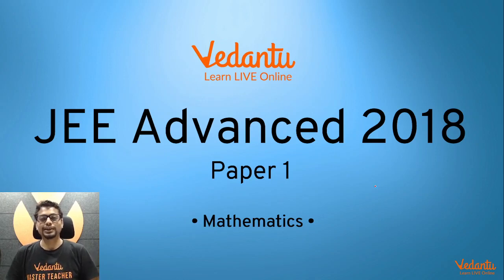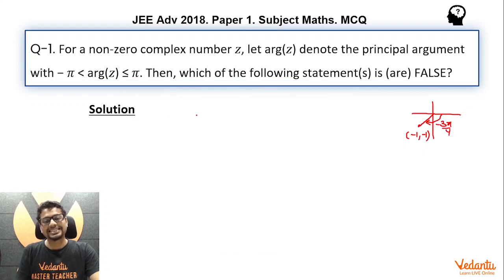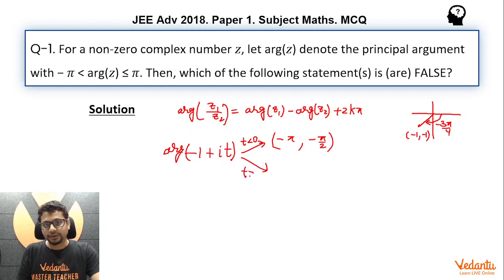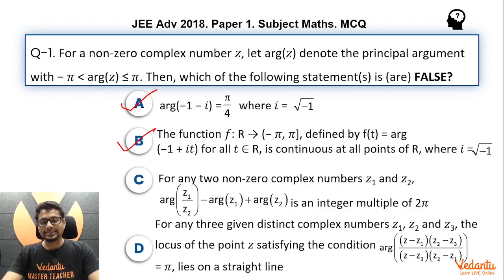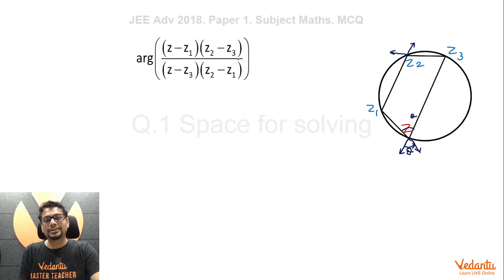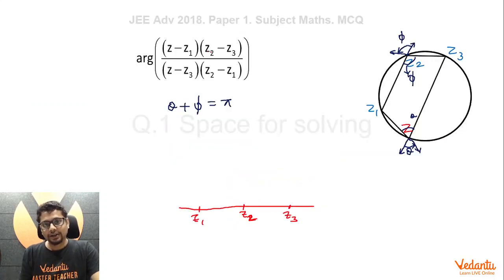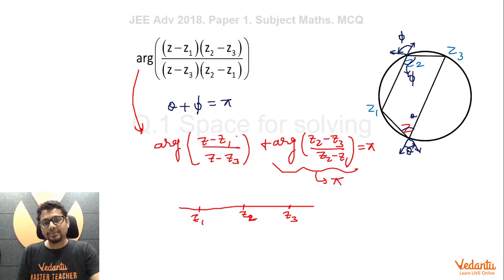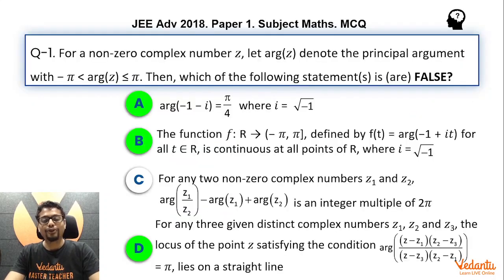JEE ADVANCED 2018 Paper-1 Maths Q1 MCQ Ans ABD Complex Number Shubham Jhanwar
✅ Session PDF for "JEE ADVANCED 2018 Paper-1 Maths Q1 MCQ Ans ABD Complex Number  Shubham Jhanwar  "

➡️ For a non-zero complex number z, let arg(z) denote the principal argument with − π is greater than arg(z) ≤ π. Then, which of the following statement(s) is (are) FALSE?